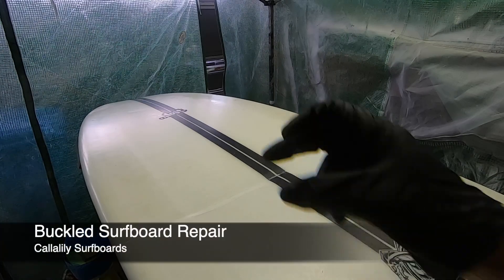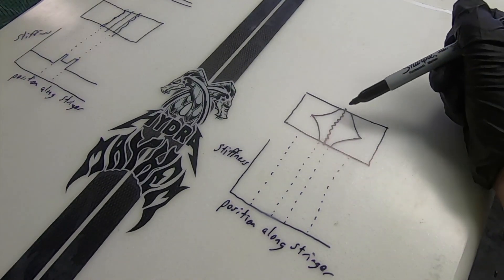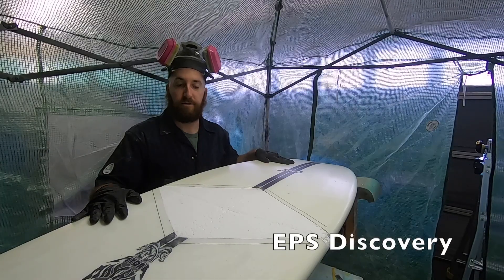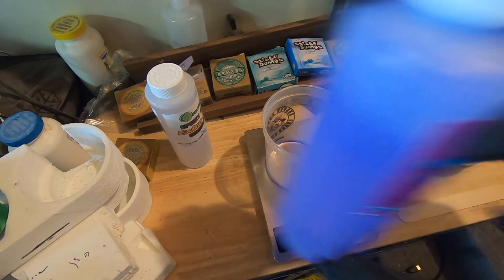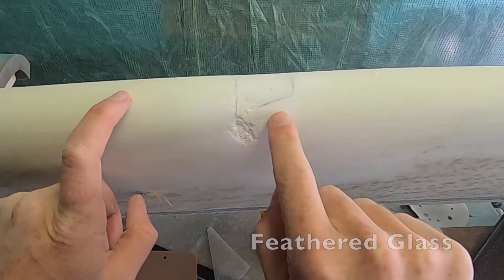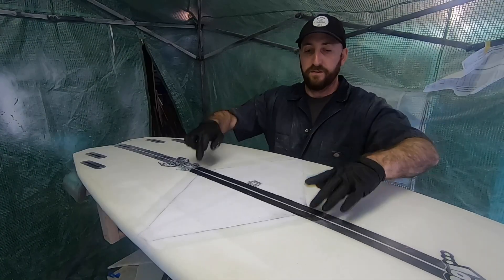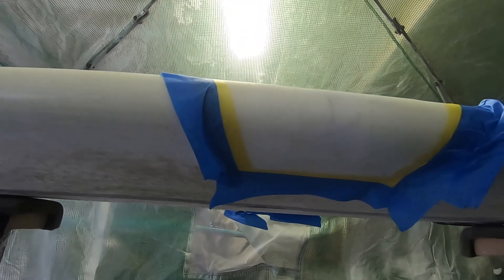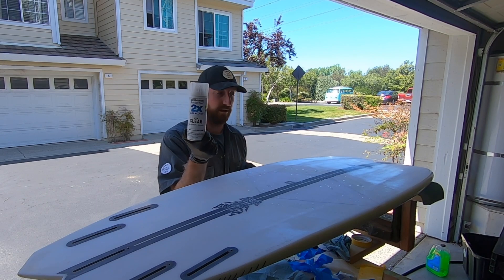Buckled Surfboard Repair. Carbon Stringer, EPS, Epoxy, Lost Mayhem Hydra.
My buddy buckled his Lost Hydra, and I agreed to repair it for free as long as I could make a video out of it.  I do have a graduate degree in composite materials, which gave me some unfounded confidence going into this repair.  It also gave me a decent mechanical and materials background, which I try to share with a little engineering explanation at the beginning.

This board was also an EPS stringer less board, which should have been obvious, but I did not realize until I cut the glass out.  So I had to order some more epoxy resin from the above vendor before I could finish the repair.

I also had some issues with hot coat adhesion, which epoxy can be finicky with.  Always mack sure to thoroughly clean the area with rubbing alcohol (IPA) and remove all dust before fill coating with surfboard epoxy.  There's no mistake sanding and time cannot fix on a surfboard though.